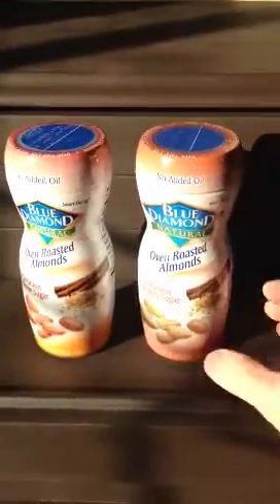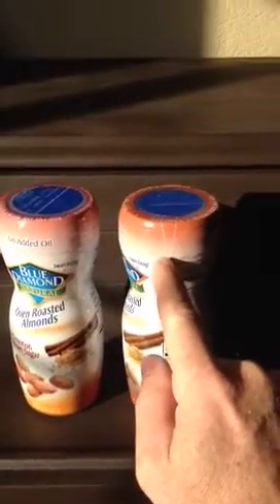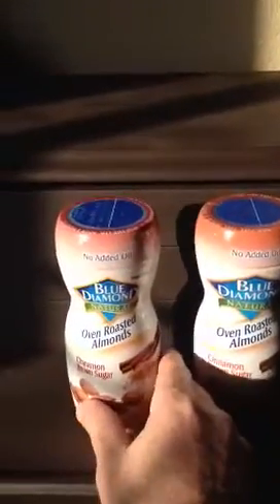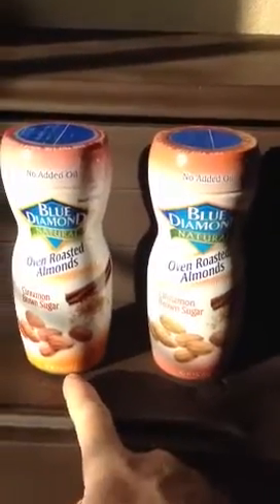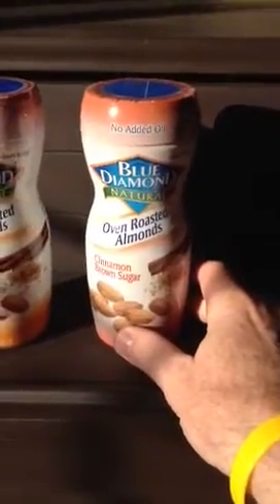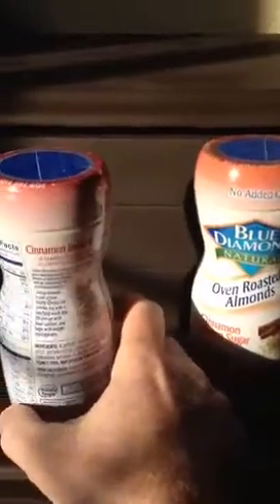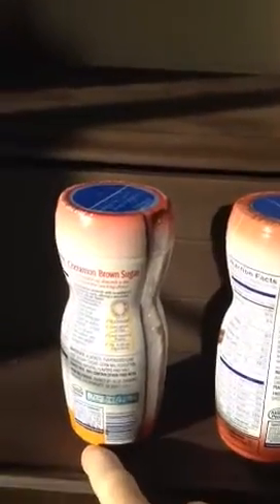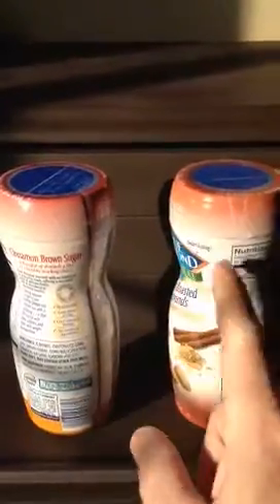Orange cinnamon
Shrinking